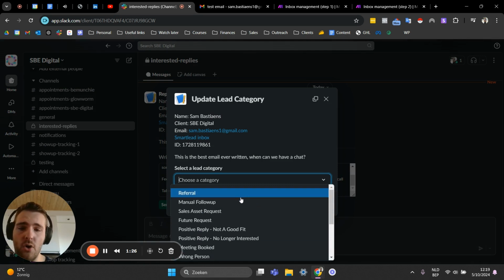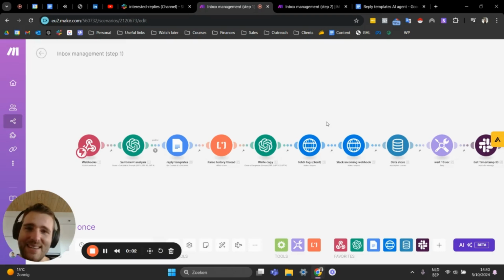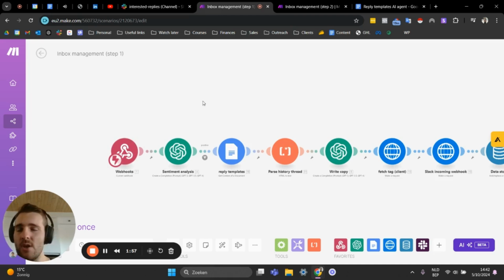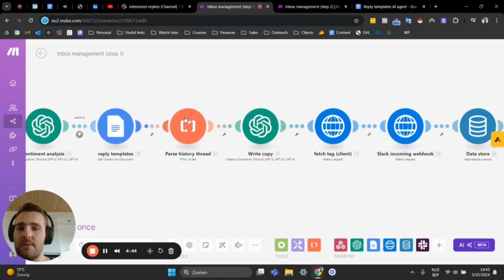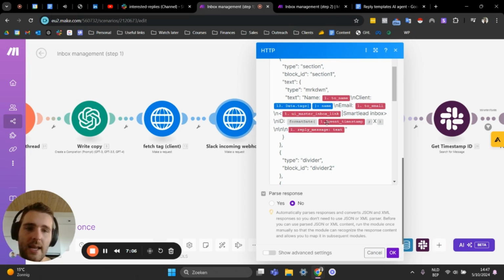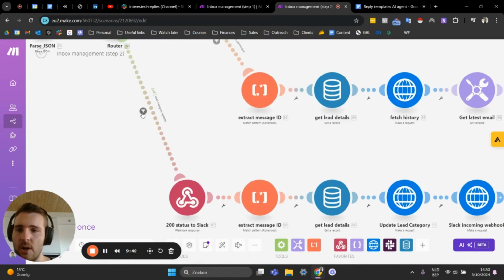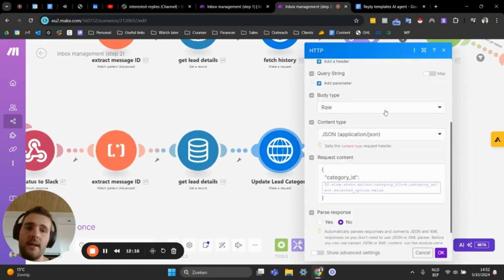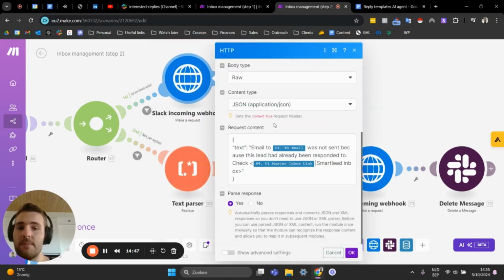Automated AI inbox management for Smartlead (copy & paste!)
In this video I'll walk you through my entire inbox managment system for Smartlead. It will pull all interested replies in Slack and have ChatGPT write a response so you can streamline your replies.